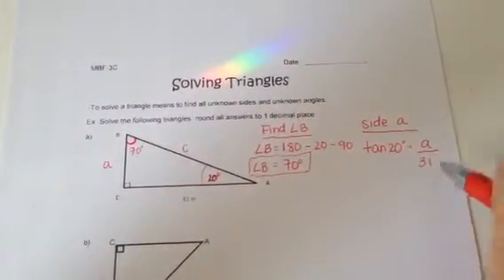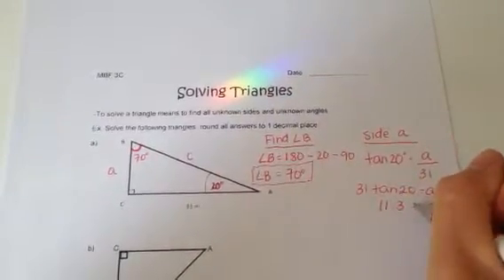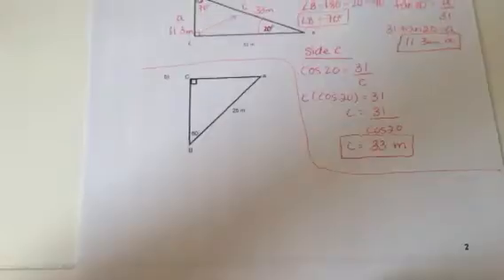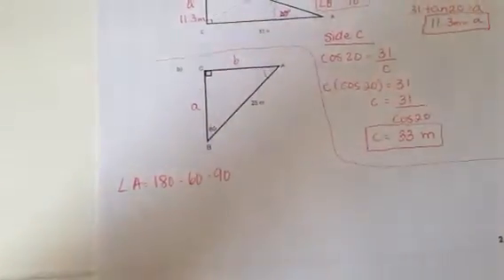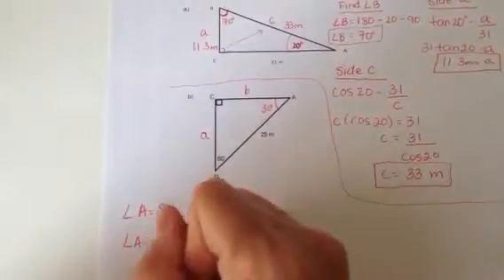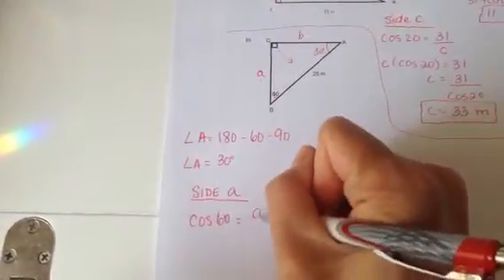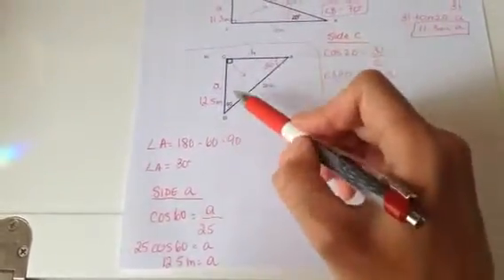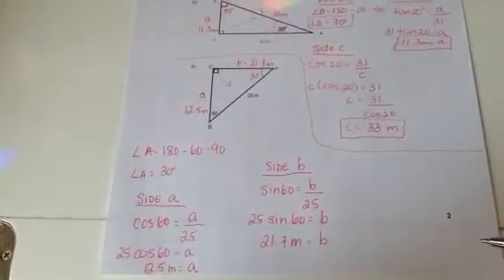6.2 solving a triangle